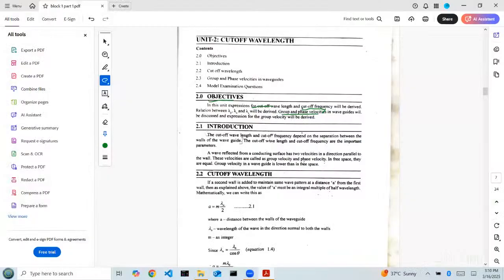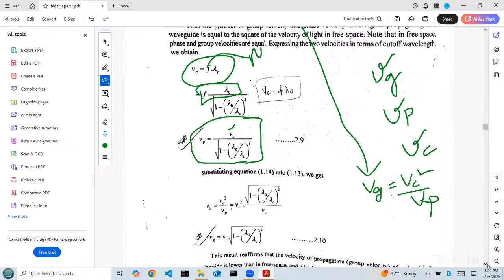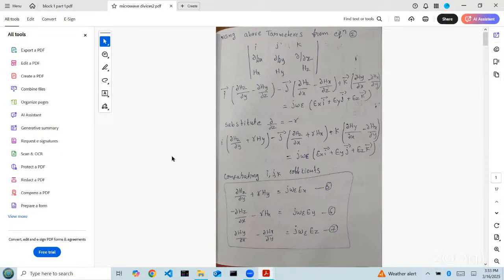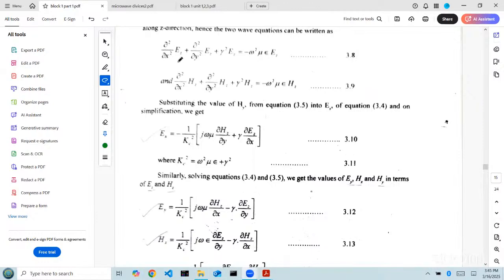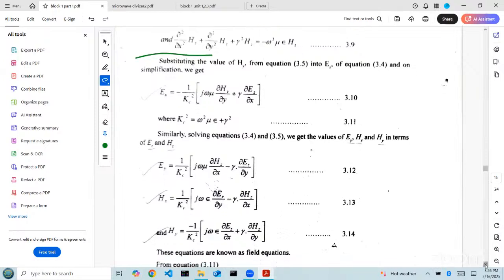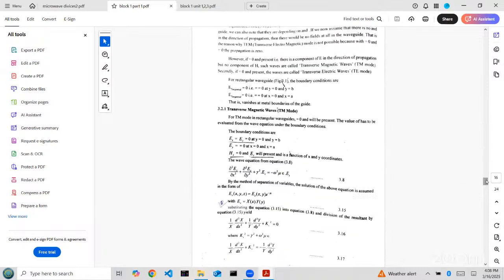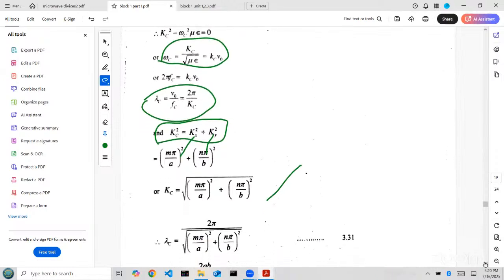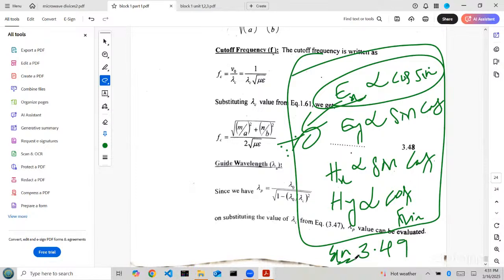PG-2nd-Yr-Course-8 : Microwave Devices and Communication Systems